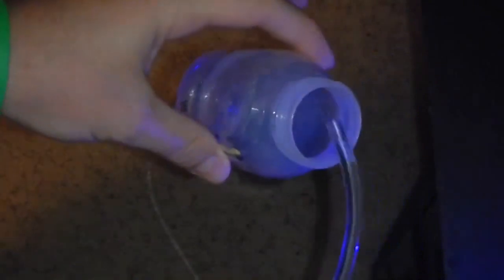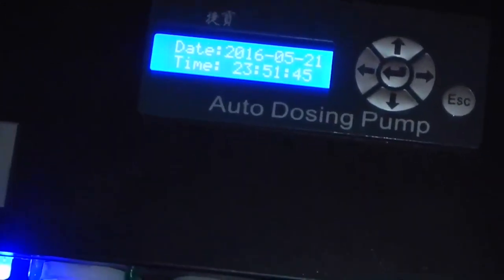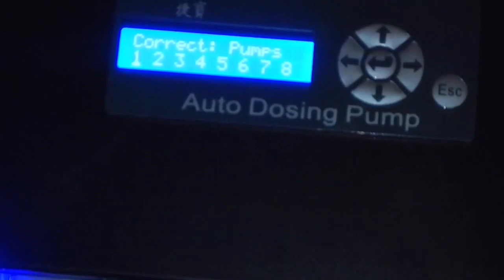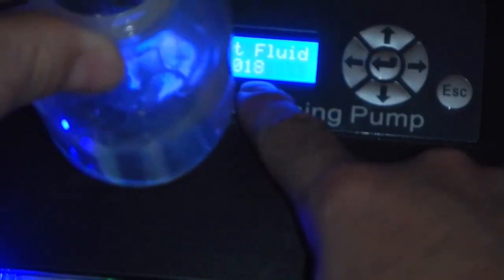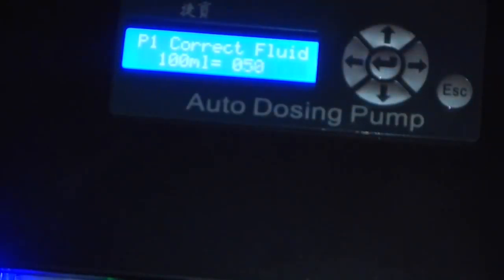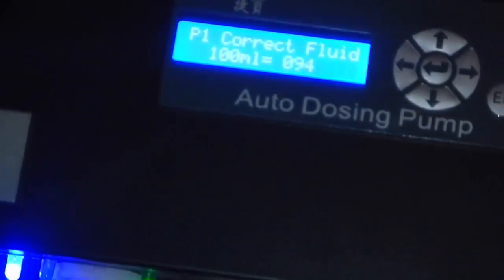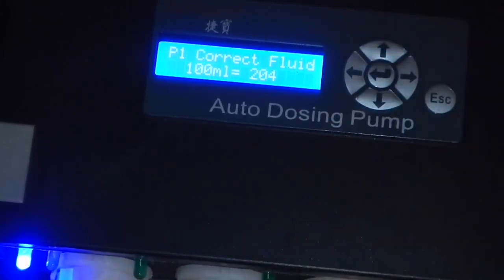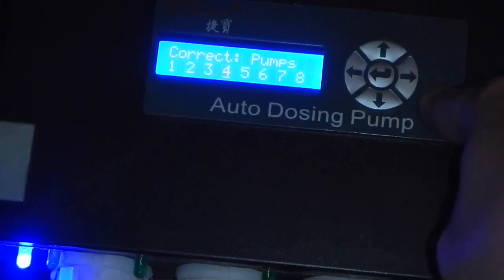Jebao DP-4 dosing pump; Calibration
How to calibrate the Jebao DP-4 auto dosing pump.(prime pump line before calibrating)